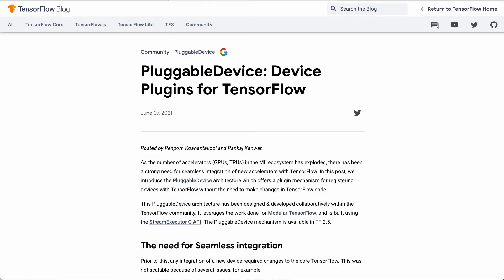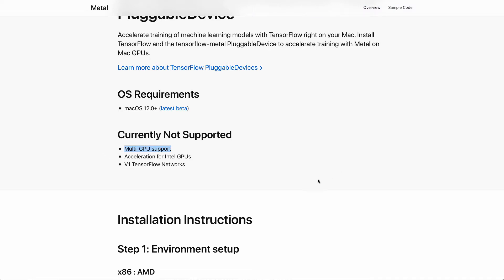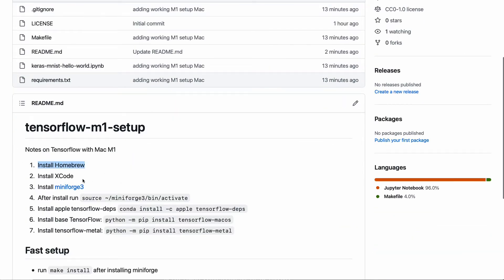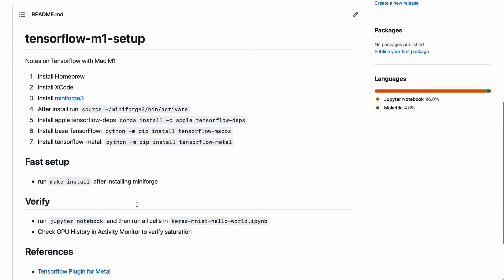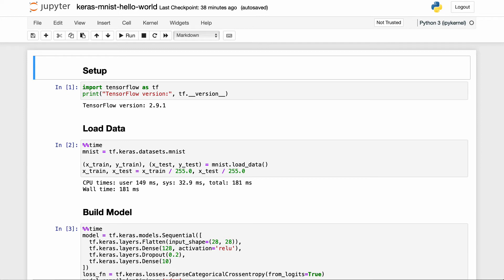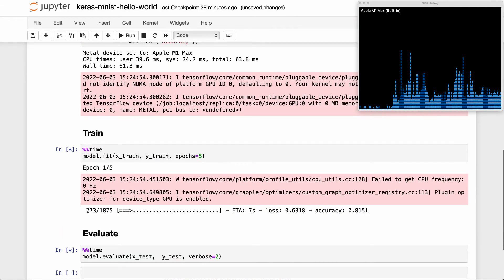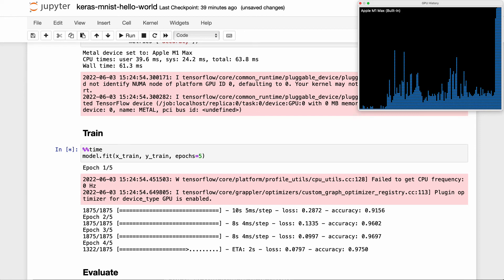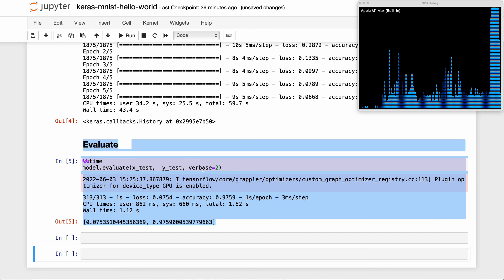Learn to setup Mac M1 with Tensorflow Metal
Learn to setup Mac M1 with Tensorflow and Metal

00:00 Intro
01:17 Install Conda and tensorflow-metal
02:02 Run Juypter Notebook
02:10 Train a model using Tensorflow and M1 GPU
02:34 Verify GPU is saturated
03:25 Verify Activity Monitor shows GPU and CPU history for Python 3.9

AWS Certified Solutions Architect - Professional (SAP-C01) Cert Prep: 1 Design for Organizational Complexity: